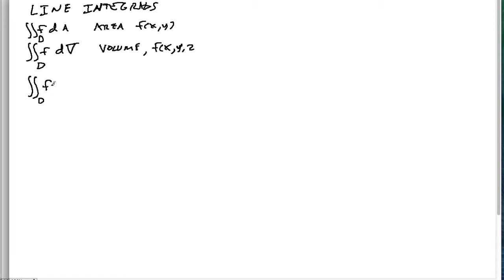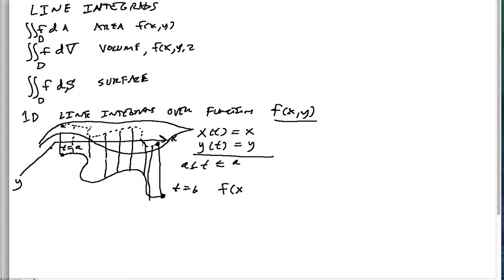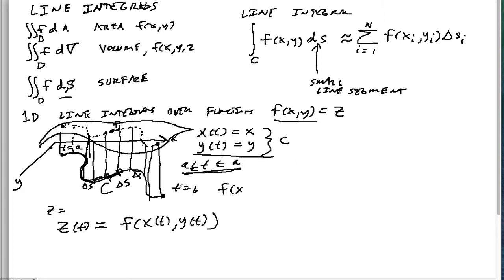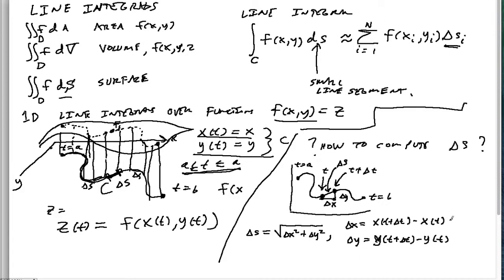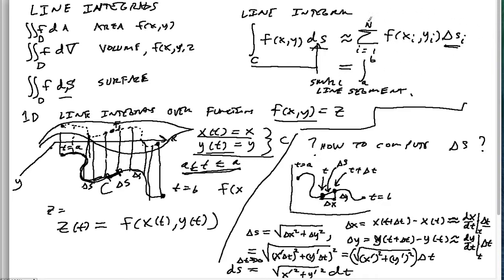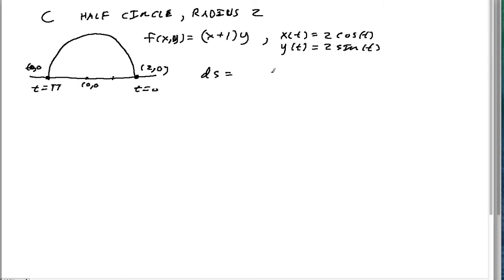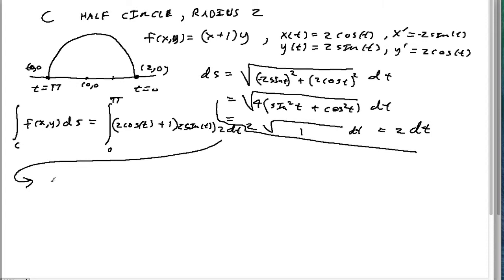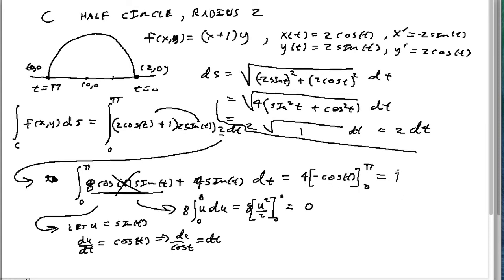12-Line integrals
We define and compute a line integral on a curve in the x-y plane